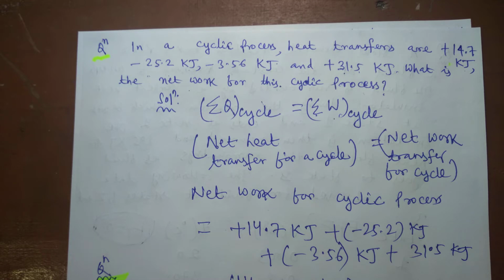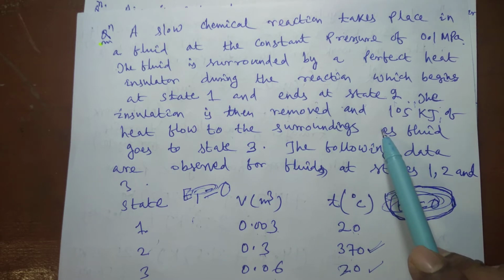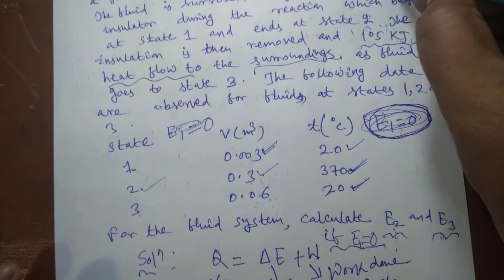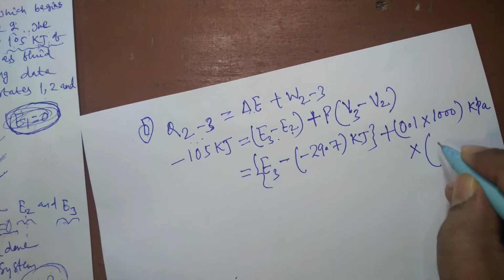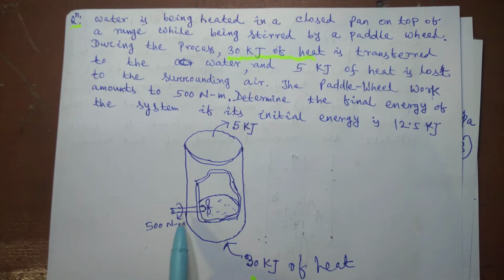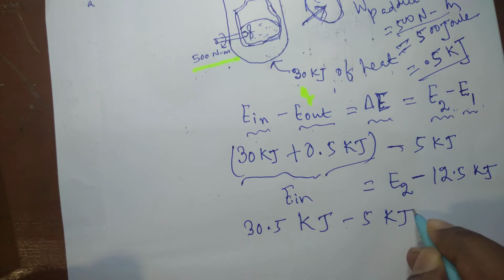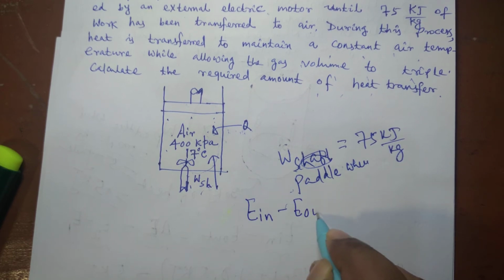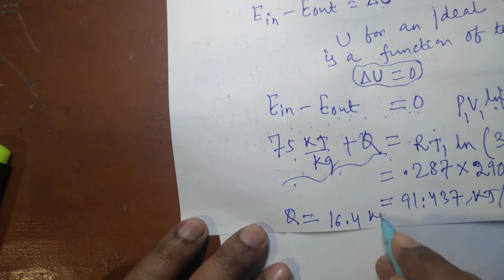Numericals on 1st law of Thermodynamics |Thermodynamics for both GATE and ESE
In this video lecture,some numericals (both from p.k.Nag's. Engineering Thermodynamics book and cengel  and Bole's book of Thermodynamics an Engineering approach) have been discussed.

numericals _1st law_thermodynamics